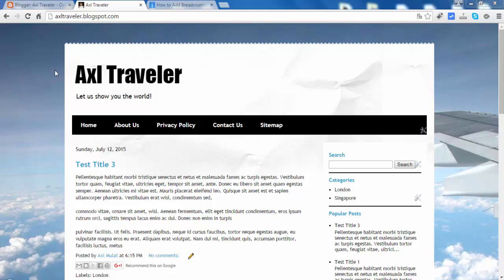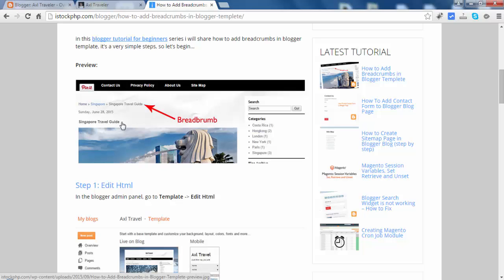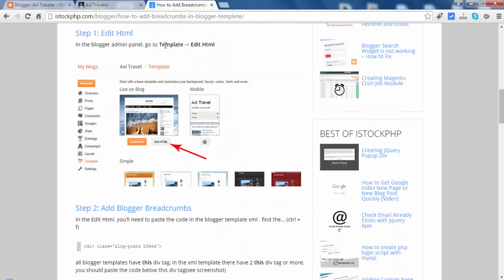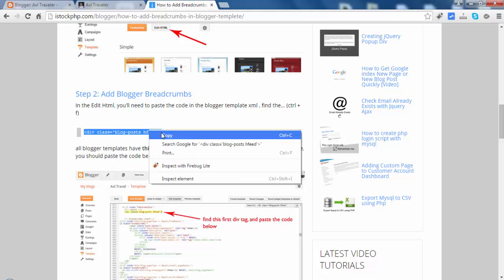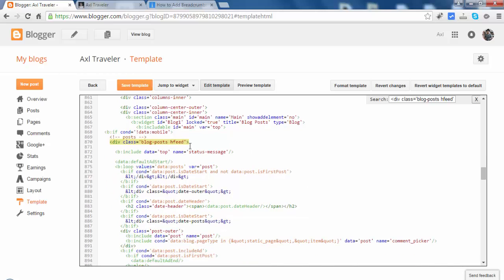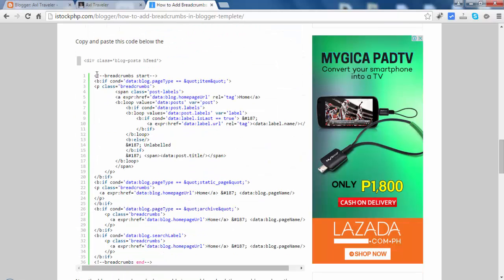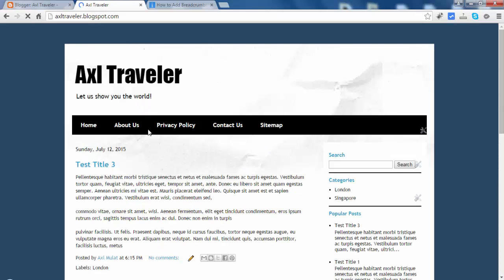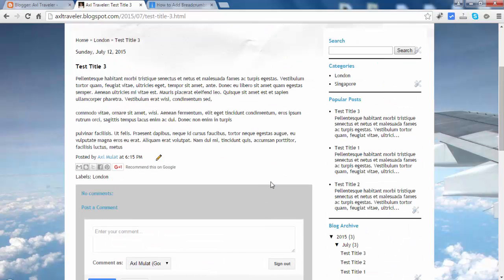Blogger Tutorial for Beginners - How To Add Blogger Breadcrumbs - Part 20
In this part 20 of blogger tutorial for beginners 2016 series , we will add a blogger breadcrumbs in our blog, breadcrumbs is a part of internal linking strategy for SEO, it helps in increase your blog page views. Categories, archives, related post also internal linking strategy and i recommended to add it.

Next 5 Part of Blogger Tutorial Videos:

► Part 21: How To Add Related Posts with Thumbnails

► Part 23: How to Upload Template in Blogger (continue from part 22)

► Part 24: How to Upload Template in Blogger (continue from part 23)

► Part 25: How to Upload Template in Blogger (continue from part 24)

PRODUCED BY:
Axl Mulat